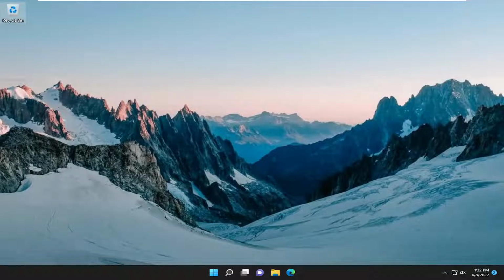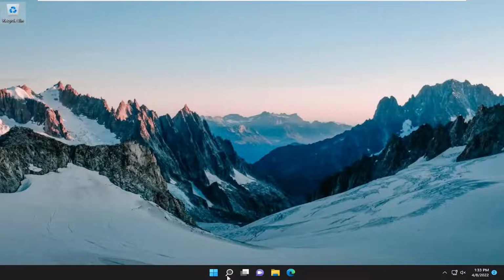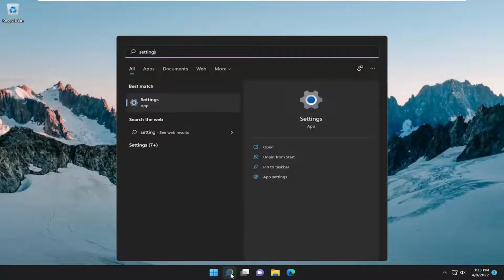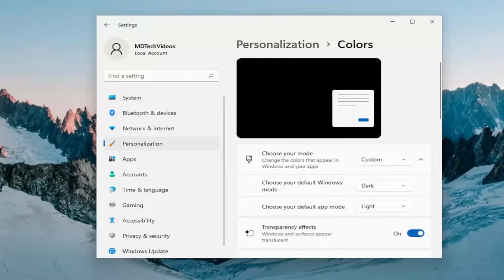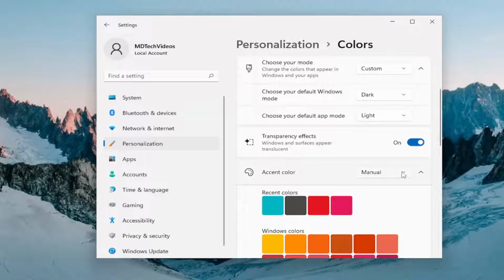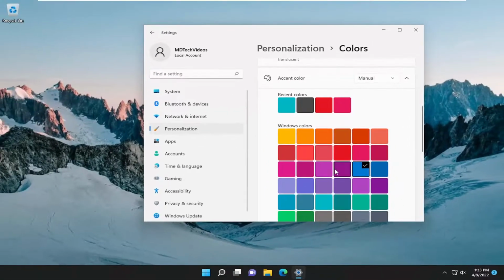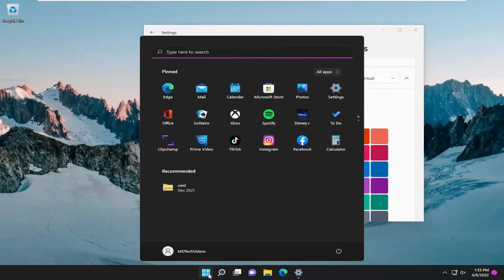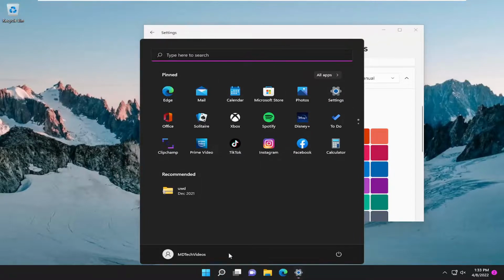How to Use and Customize the Windows 11 Start Menu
The default Windows 11 Start menu is oversimplified and cluttered at the same time. When you upgrade from Windows 10, you lose all Start menu customization and gain a bunch of pre-installed apps. While you can customize the Windows 11 Start menu, your options are limited.

Compared to other Windows versions, Windows 11 has a new look and feel. The Start Menu is the center of those changes, as it now lives in the middle of the screen. It also has a new Recommended section, too.

Issues addressed in this tutorial:
use and customize the windows 11 start menu
use and customize the windows 11 start menu and taskbar
use and customize the windows 11 start menu always open
use and customization the windows 11 start menu app
use and customize the windows 11 start menu button
use and customize the windows 11 start menu bar
use and customize the windows 11 start menu back

Knowing how to customize the Windows 11 Start menu is the key to getting away from some of the changes Microsoft made to the Start menu formula with Windows 11, which may not be to your tastes.

Thankfully, it’s not hard to make a few tweaks to get the new Start menu into something that feels a little more familiar and intuitive than the menu you get the first time you boot up Windows 11.

Now, you won’t be able to customize the Start menu to the same extent you can in Windows 10. But there are ways to shape into something that is catered around what you need, not what Windows 11 thinks you need.